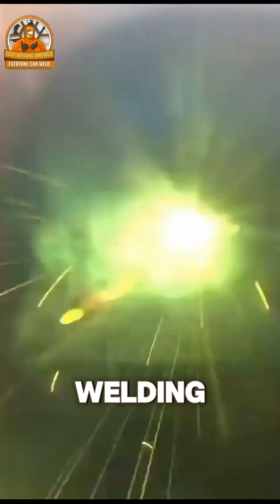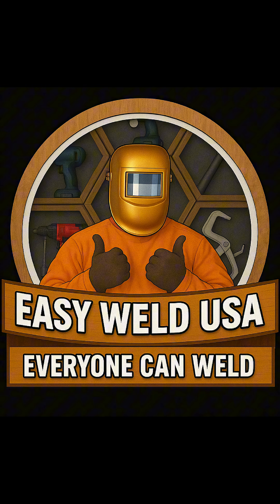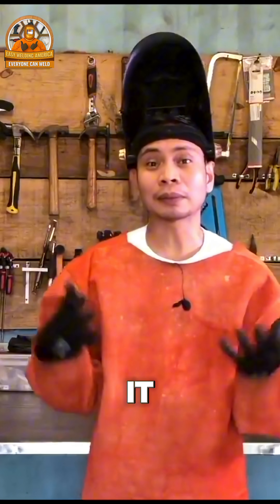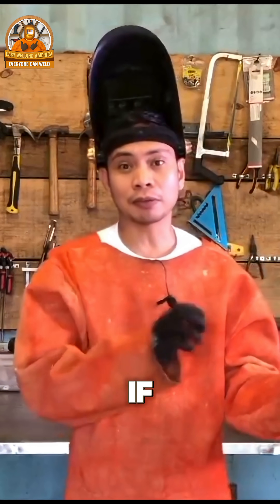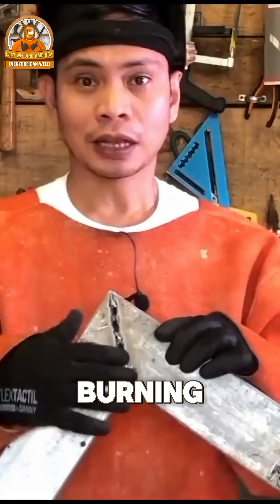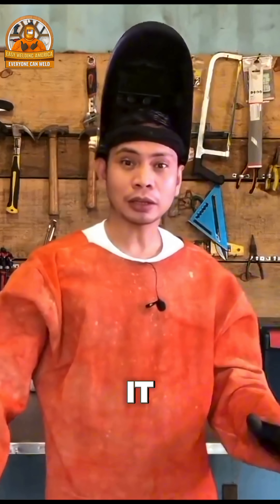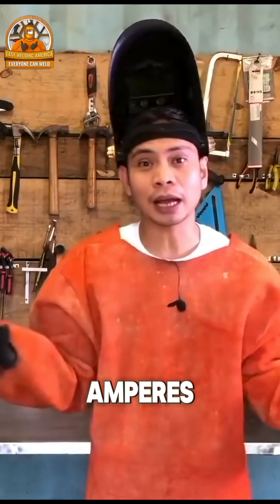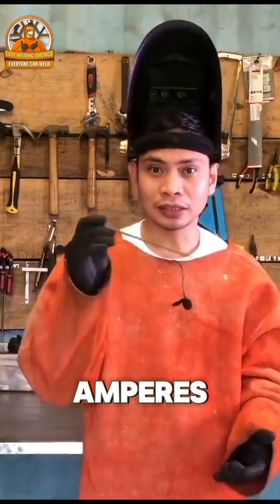#1 Why is the base metal getting holes?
Learn practical welding tips designed for welders and DIY makers in the United States. Whether you’re in Texas, California, Florida, or anywhere across America, this video will help you improve your welding skills step by step. Perfect for beginners, hobbyists, and professional American welders.

Why is the base metal getting holes while welding? 🔥
In this video, I explain the most common reasons why your base metal burns through — and how to prevent it.
If you’re learning how to weld, follow this channel for more Easy Weld USA tutorials and tips! 🧰⚡️